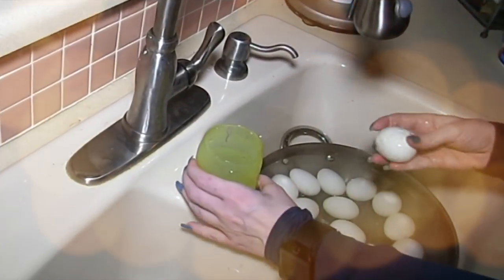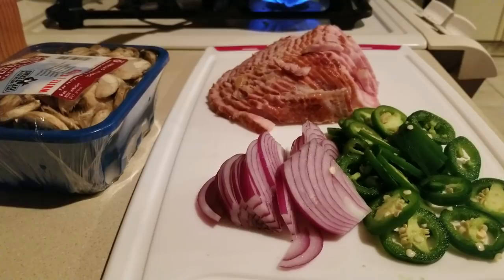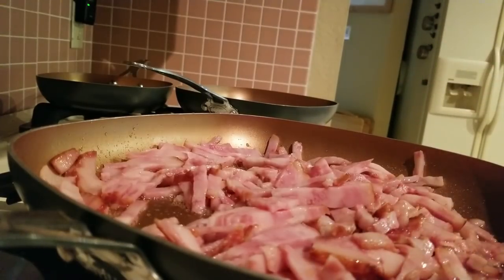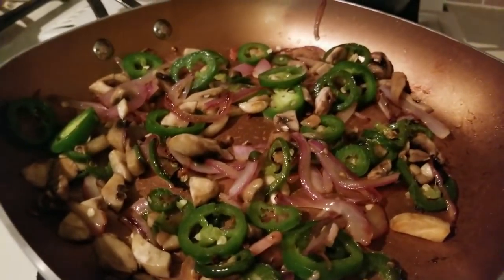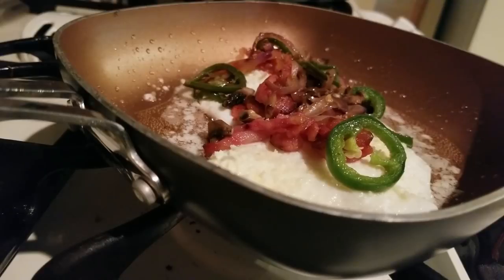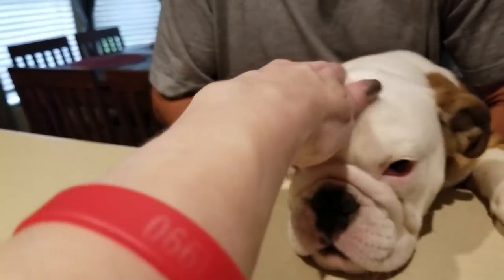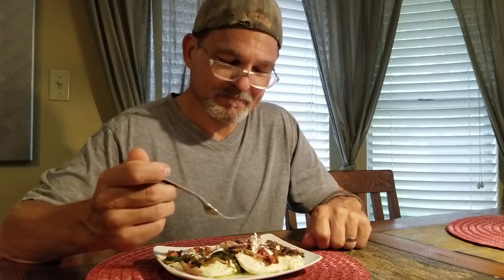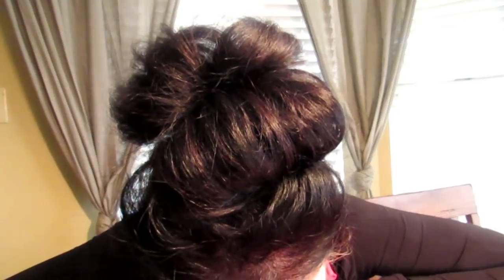KETO - Eggs a la Mexicana - Low Carb Over Easy Eggs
What a GREAT game day breakfast!    Don't like your eggs over easy?  No worries - this would be great over scrambled eggs too!